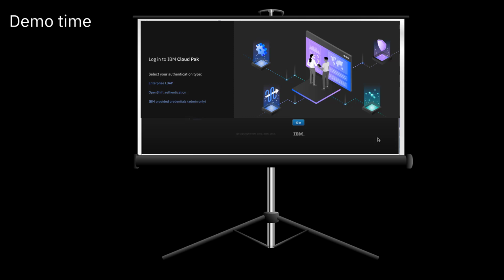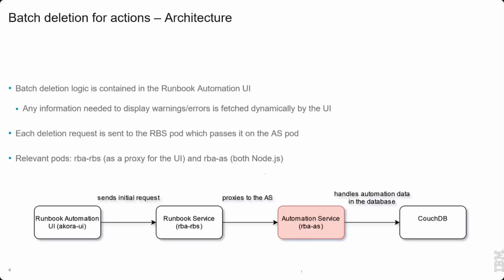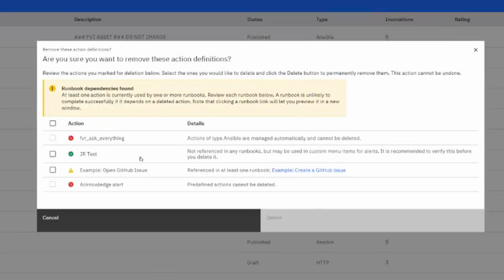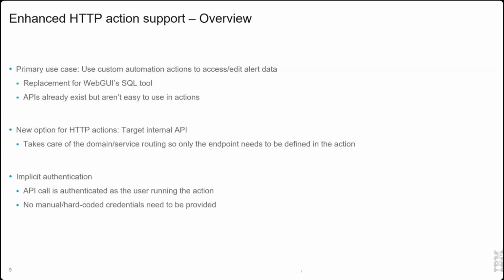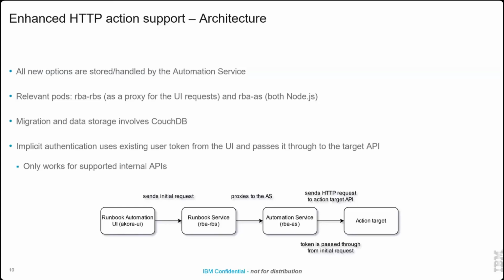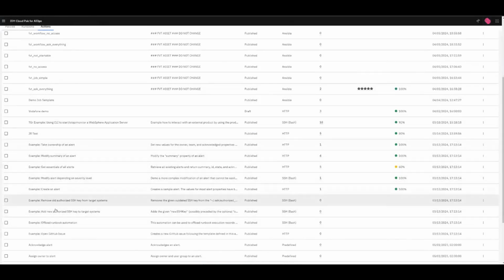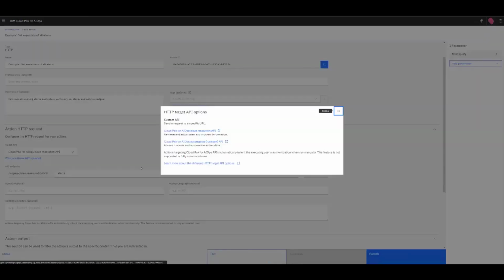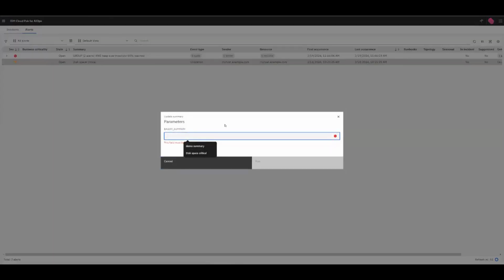AIOps explained, IBM Cloud Pak for AIOps v4.5 release news, Automation Action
David B Maier talks in this video about release news in the IBM Cloud Pak for AIOps v4.5 Where has the User Interface been enhanced to perform e.g. batch deletion and edge cases on a list of selected Actions. So the software now gives additional information when items are e.g. related and should not be deleted at all. The second topic is the enhanced HTTP Action support.